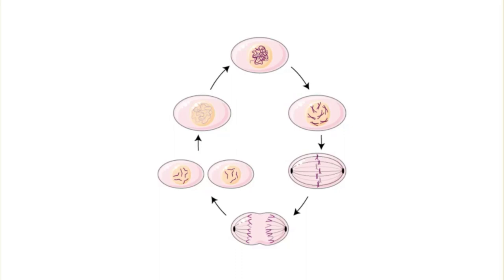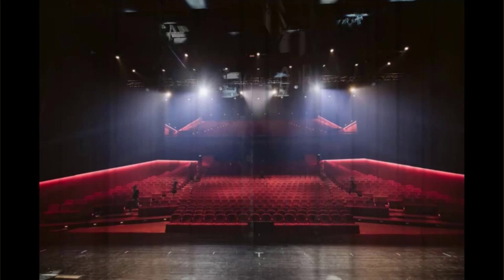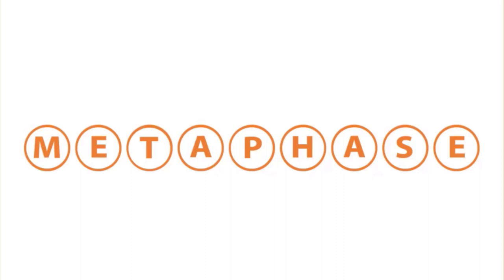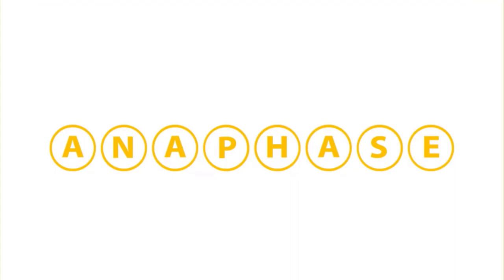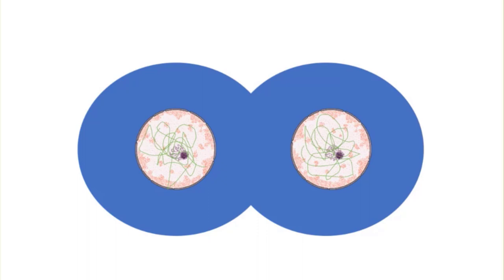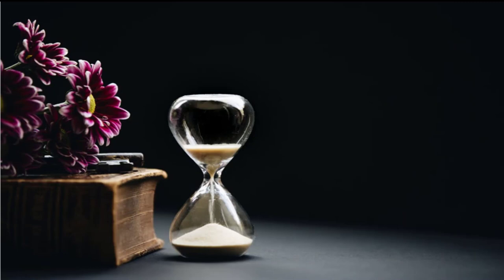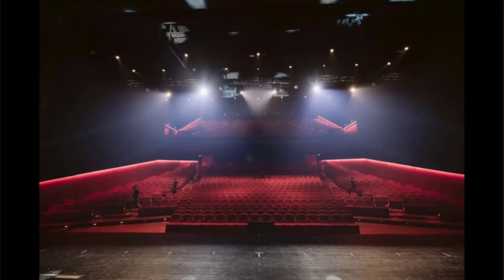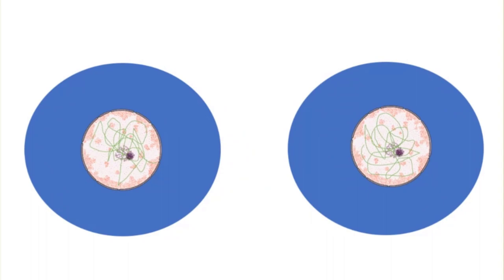Mitosis Parody of "A Thousand Years"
Cramming for a test on mitosis or just wanting to learn something new while having fun? "Study" by bopping to a song on the process of nuclear/cell division in this music parody of "A Thousand Years" by Christina Perri, titled "Just Two Hours". If you would like a music video on another science topic/another parody on a specific song, feel free to put it in the comments below so I know what you'd like to see next.

Lyrics:
Mitosis
Chromatin condenses
This is in prophase
And the nucleus starts to break down now
Microtubules stretch from asters
Kinetochores connected to them, opens doors

Refrain:
One stage closer
Cells divide every day, slaving for you
Darling, don’t have to wait
Cells split for you in just two hours
That’s all the time mitosis takes

Metaphase
Chromosomes line the plate
Get pulled apart
Sister chromatids travel far away
From each other to opposite ends
Every step
The cell took came to anaphase

[Refrain]

Cell elongates to form a cleavage furrow
Or cell plate in plants like okra
Chromosomes uncoil, nucleus reforms
Telophase, last of mitosis
One stage closer

[Refrain]

And all along, cell has been preparing for this
Cell divides into two in cytokinesis
To make you yourself
Now you’ve added one more cell

I recorded all of the music in the video except for the piano karaoke track, which was made by KaraoKeysPH.

Photo attributions:
Artwork from Servier Medical Art (smart.servier.com), licensed under a Creative Commons Attribution 3.0 Unported License, was either modified using PowerPoint or unmodified to create all pictures in the video except for the following:
Mesquite Flat Sand Dunes: Photo by Casey Horner on Unsplash
Stage door: Photo by Carson Masterson on Unsplash
Stage: Photo by Kevin Schmid on Unsplash
Stop sign: Photo by Kai Pilger on Unsplash
Clock: Photo by Artem Maltsev on Unsplash
Steps on staircase: Photo by Lindsay Henwood on Unsplash
Uncut okra: Photo by Elianna Friedman on Unsplash
Cut okra: Photo by Heather Barnes on Unsplash
Hourglass and flowers: Photo by Nathan Dumlao on Unsplash
Stage with instruments: Photo by Magnus Lunay on Unsplash
“You are the change”: Photo by kalei peek on Unsplash
Bridge under twilight: Photo by Daniel Olah on Unsplash